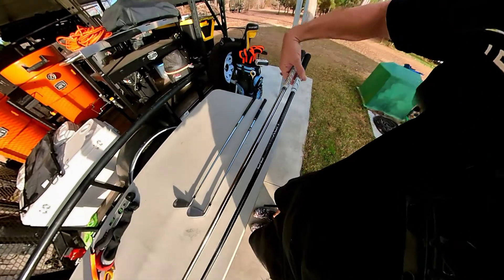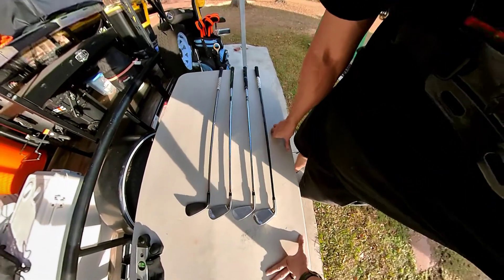Gigagolf compared to Callaway Big Bertha and Taylormade RBZ-single length irons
THis is a video camparing my gigagolf single length TRX to big Berthas and RBZ and Nike Slingshot.